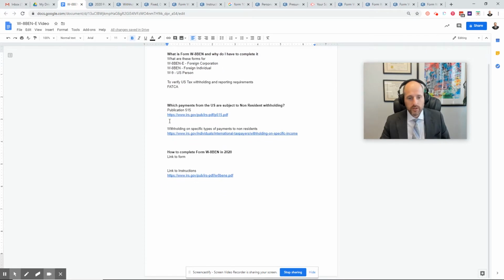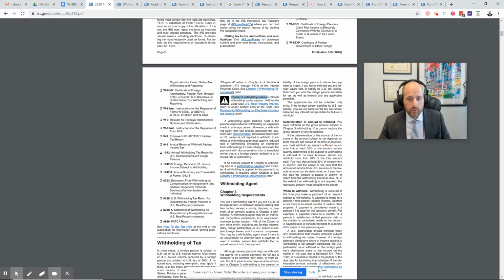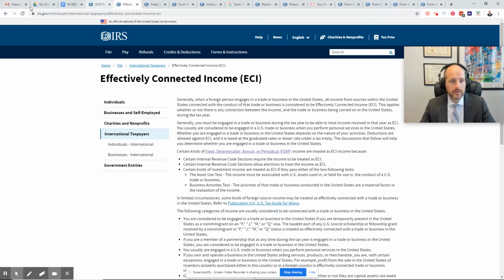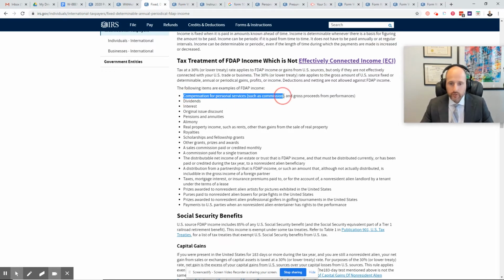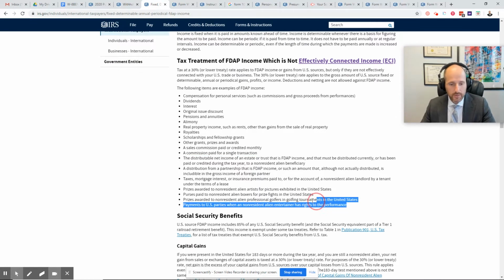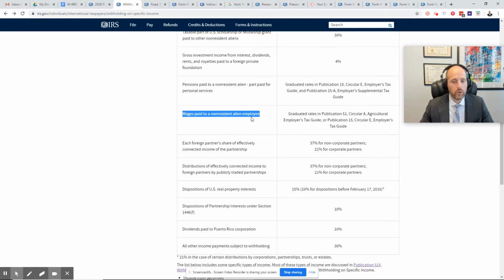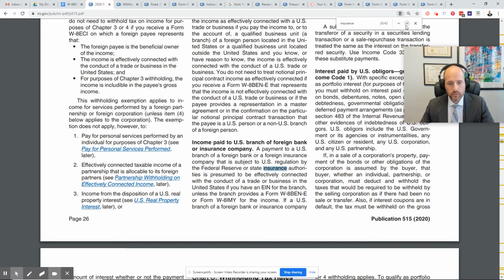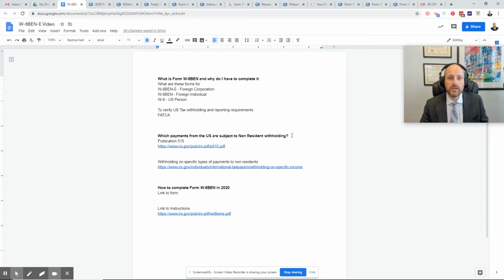Which US Payments are Subject to Non-Resident Withholding? | Part 2/3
Are you interested to know which US payments are subject to non-resident withholding?  In this video, we tell you what payments are subject to withholding.

📌 PART 1/3: What is FORM W-8BEN and Why do I have to Complete it?
📌 PART 3/3: How to Complete Form W-8BEN-E in 2020?
How to Complete Form W-8BEN-E in 2020? | Part 3/3

How many videos of James have you watched today?
Do you want to skip the line and get the answers to your questions right away?
Do you want to learn exactly how you can have a Tax Free US Company and bank account without traveling to the US?

Or get your questions answered right away on a call with James. Schedule with the link below to receive clarity on your tax situation and stop spinning wheels.

Here you find a link so you can create your Mercury account